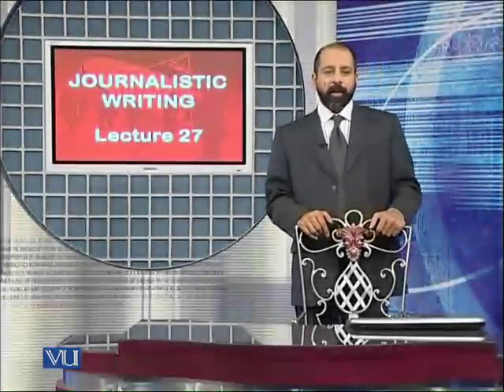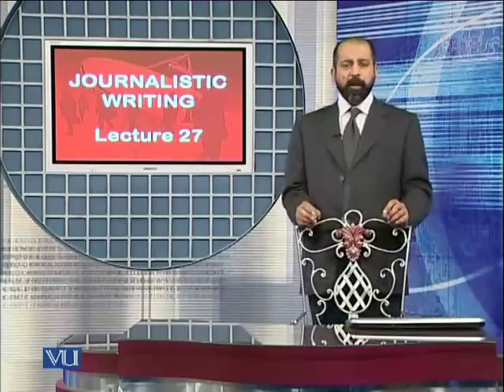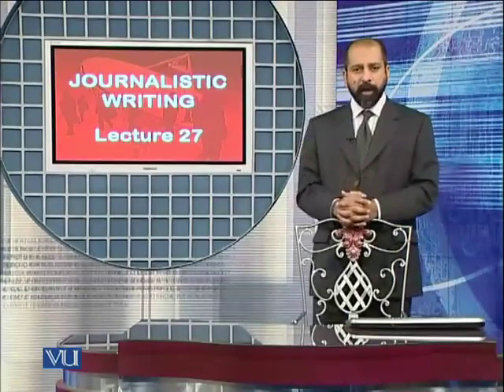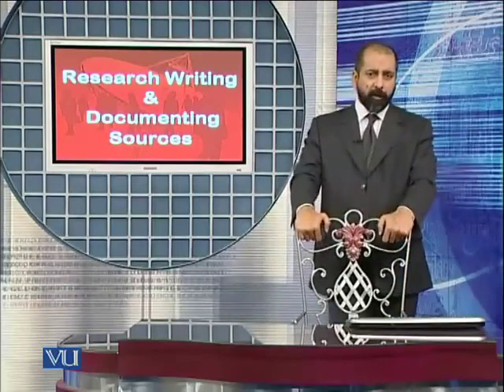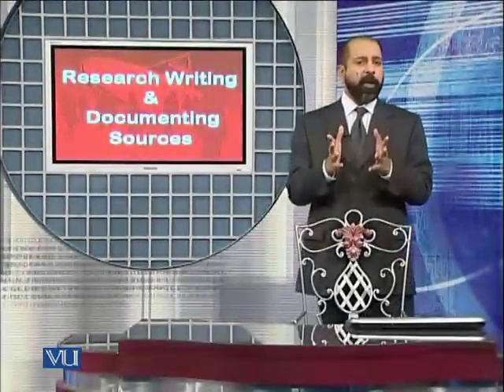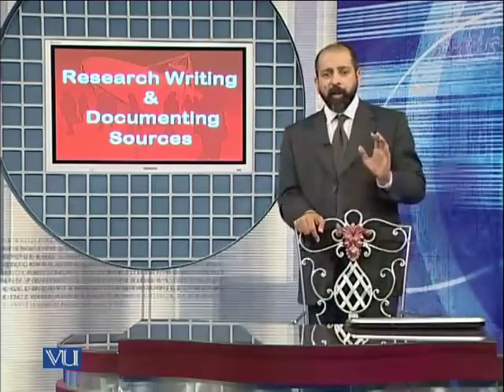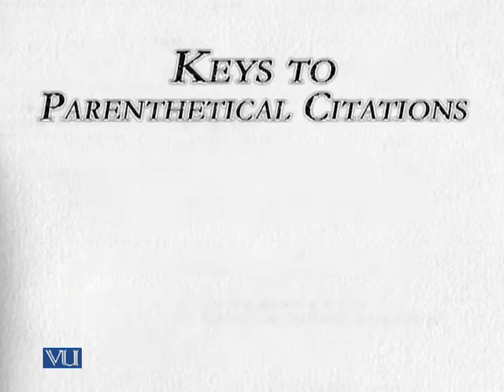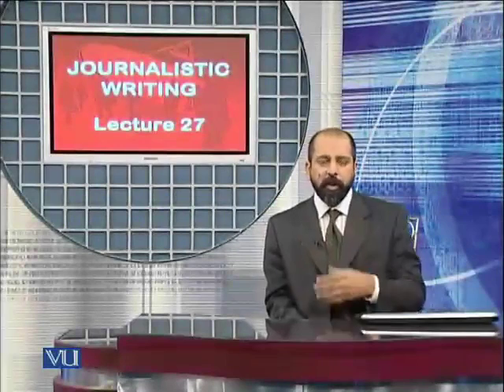ENG001_Lecture27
ENG001 - Elementary English
Lecture: Research Writing and Documenting Sources
Topic: Research Writing and Documenting Sources